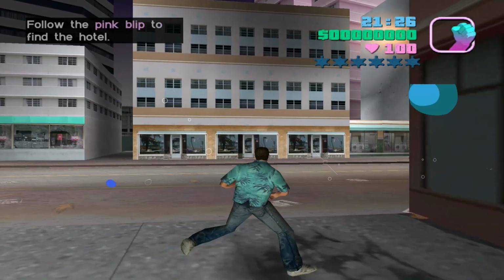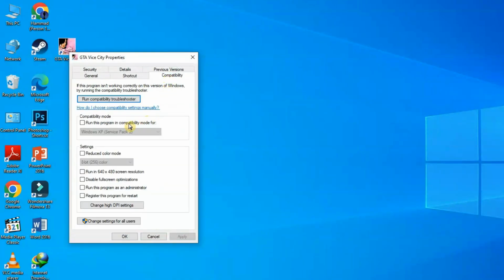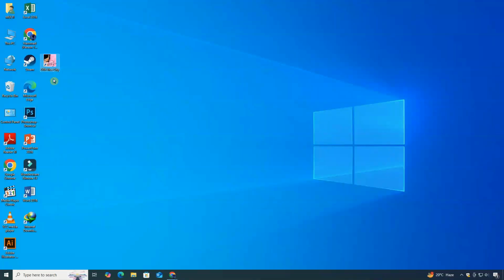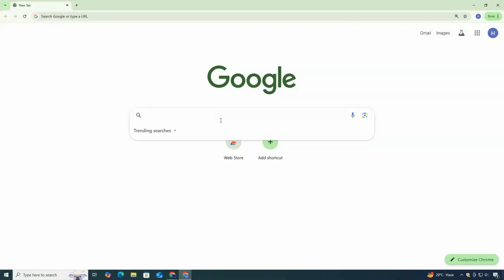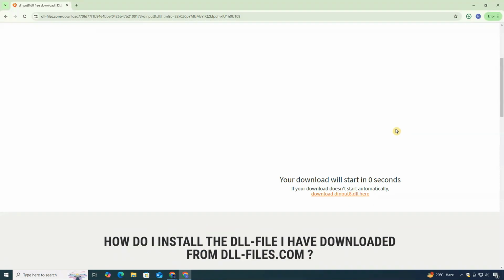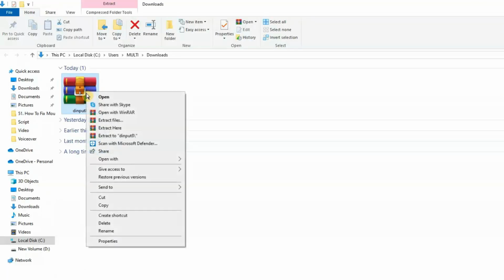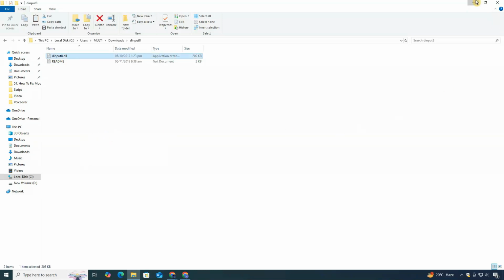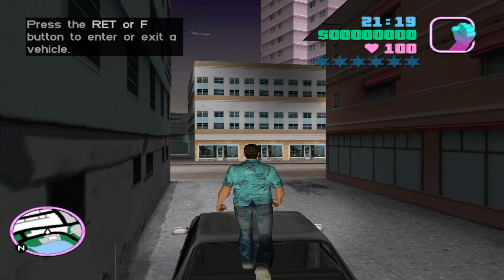How to Fix Mouse Not Working in GTA Vice City on Laptop/PC (Windows 11, 10, 7) | Permanent Fix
Welcome to our step-by-step guide on how to fix mouse not working in GTA Vice City on Laptop/PC! If you're facing mouse issues in GTA Vice City on Windows 11, 10, or 7, this video provides a permanent fix to restore smooth gameplay. Follow along to fix the GTA Vice City mouse not working problem on any PC or laptop.

🔹 In this video, you'll learn:
• How to fix mouse not working in GTA Vice City with easy steps.
• How to fix mouse not working in GTA Vice City Windows 10 with a simple solution.
• How to fix mouse not working in GTA Vice City Laptop for smooth gameplay.
• How to fix the GTA Vice City mouse not working problem in Windows 11 effectively.
• GTA Vice City mouse not working fix for Windows 7, 10, and 11.
• GTA VC mouse not working fix to permanently resolve this issue.

Timestamps:
00:00 - Intro
00:15 - Method 1
00:47 - Method 2
02:06 - Outro

Don't let a mouse issue ruin your GTA Vice City experience!